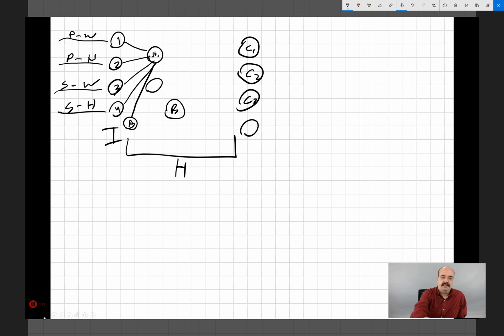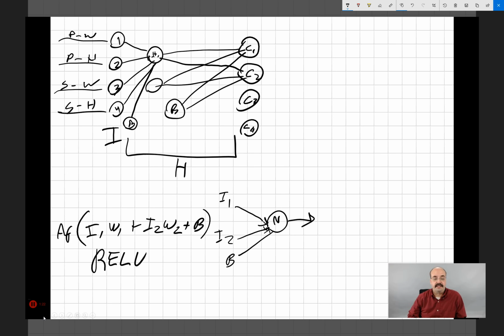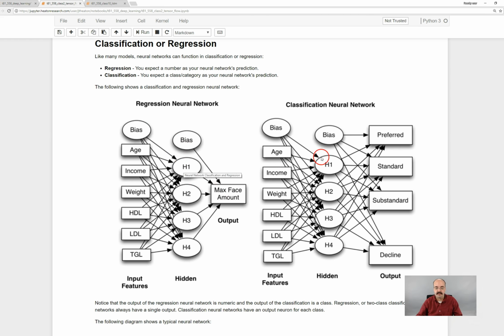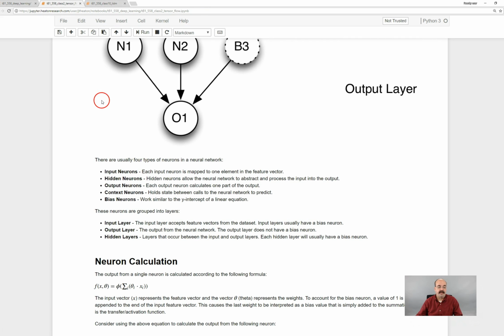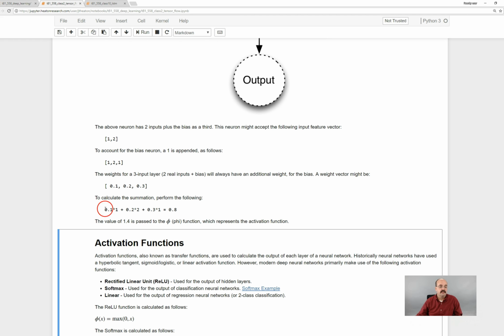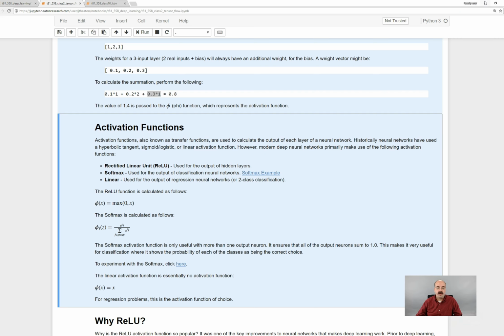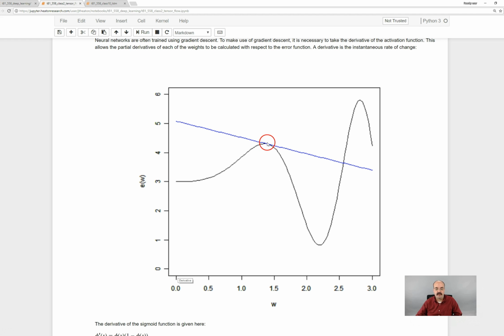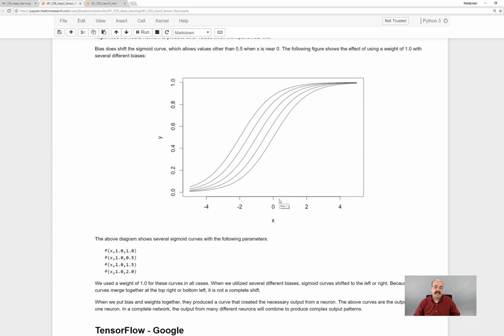3.1: Deep Neural Network Basics for Keras and TensorFlow (Module 3, Part 1)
Deep neural network basics, such as activation functions (ReLU), bias neurons, connections and summation. See how to calculate the output of a neural network. This video is part of a course that is taught in a hybrid format at Washington University in St. Louis; however, all the information is online and you can easily follow along. T81-558: Application of Deep Learning, at Washington University in St. Louis